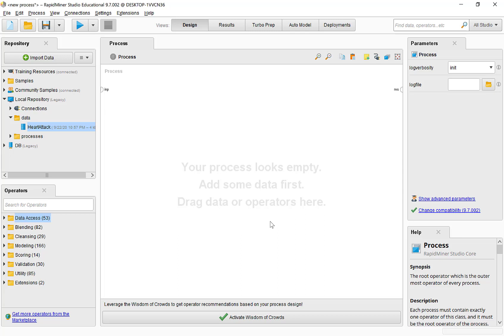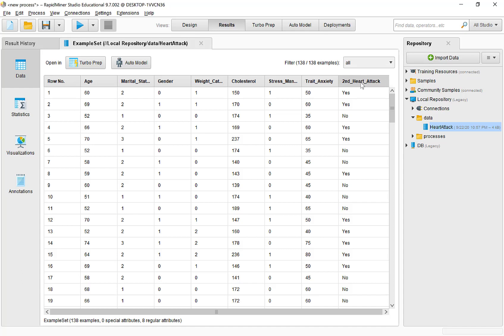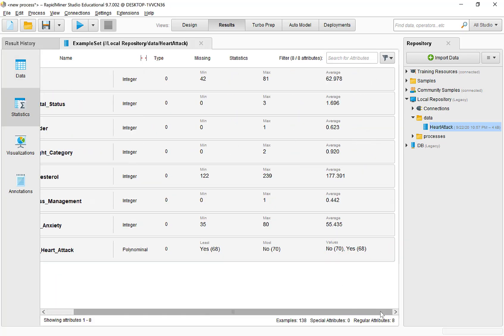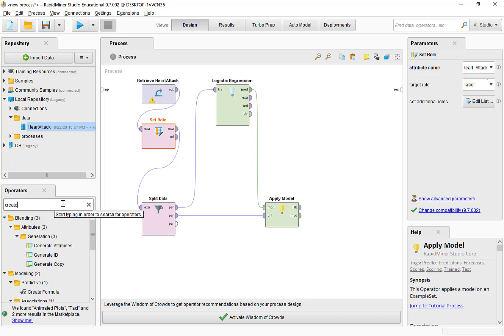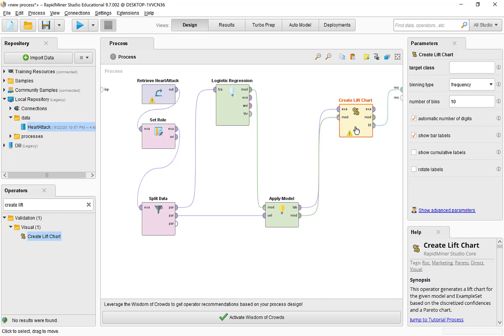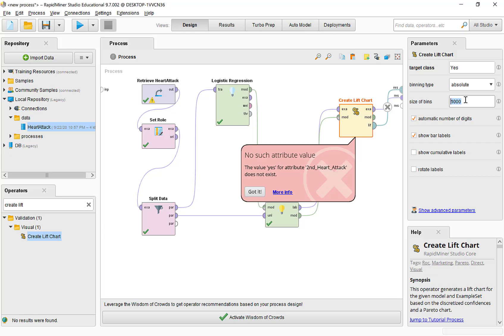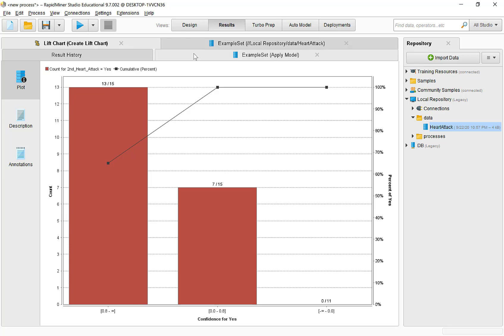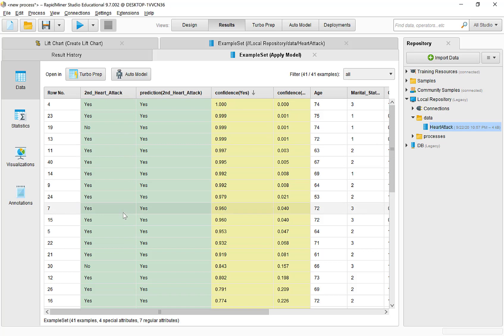Creating Lift Charts using RapidMiner Studio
This video describes (1) how to create a lift chart using a classification model, and (2) how to calculate lift from the lift chart.